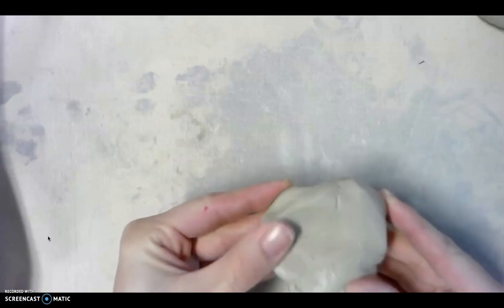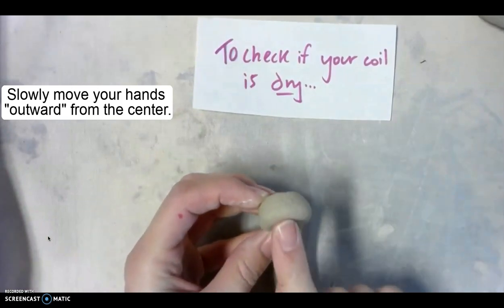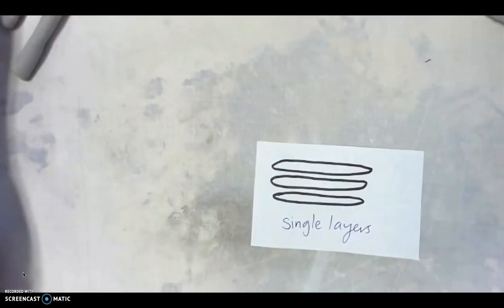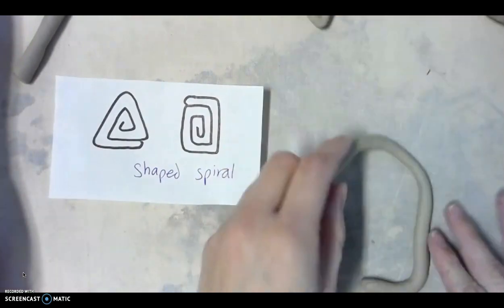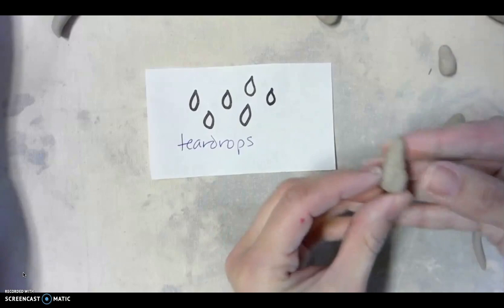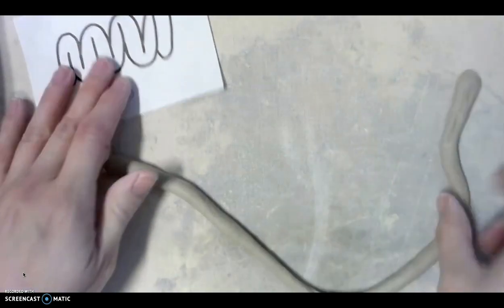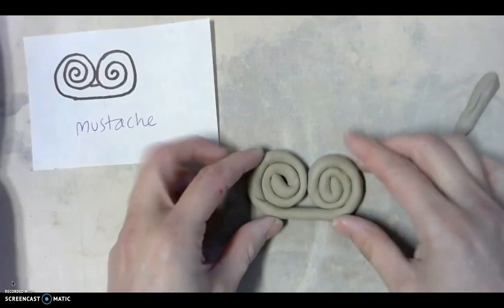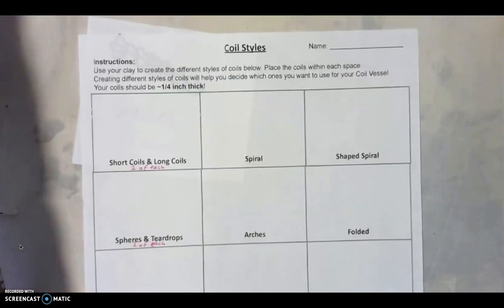Creating Different Coil Styles 2023